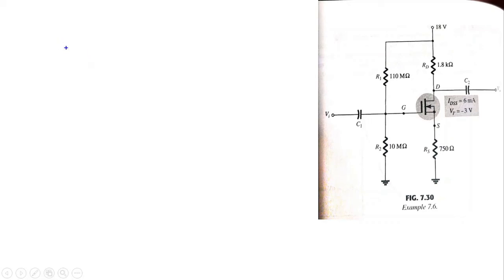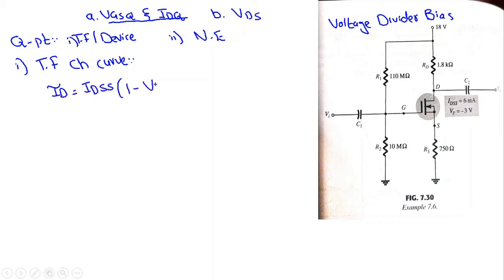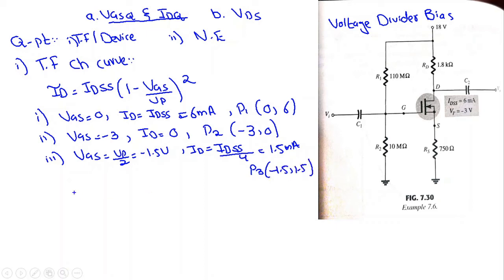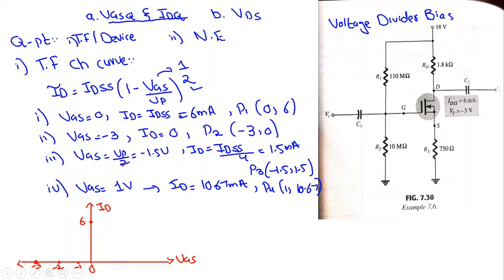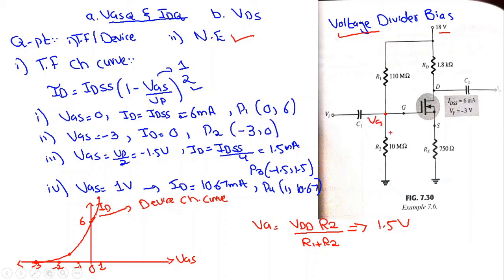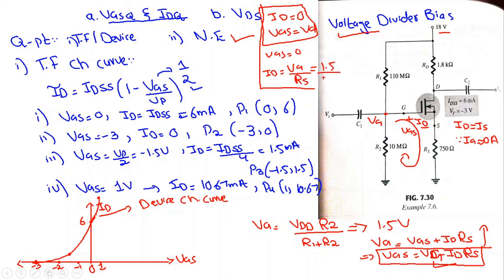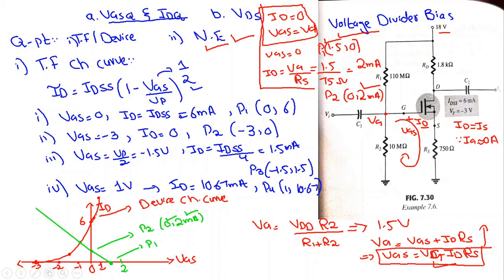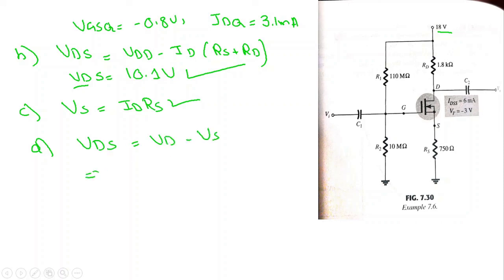Voltage Divider Biasing of Depletion Type MOSFET| D-MOSFET voltage divider biasing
Voltage Divider Biasing of Depletion Type MOSFET
D-MOSFET voltage divider biasing